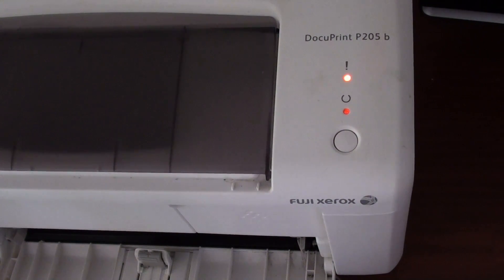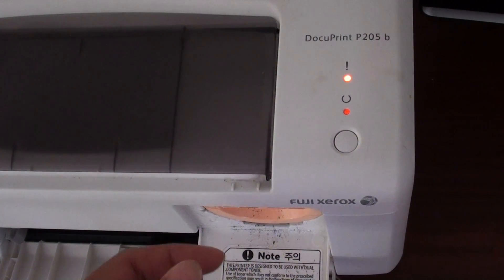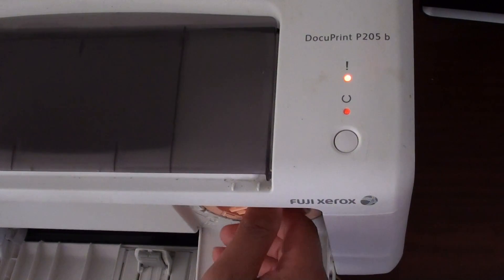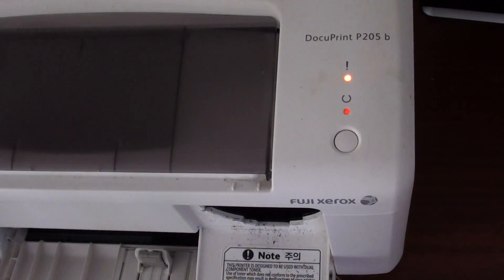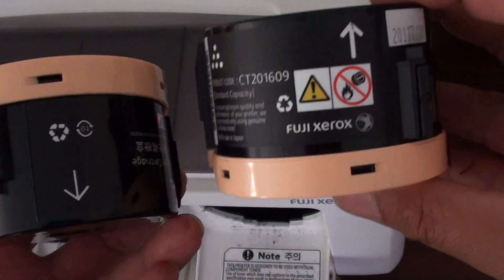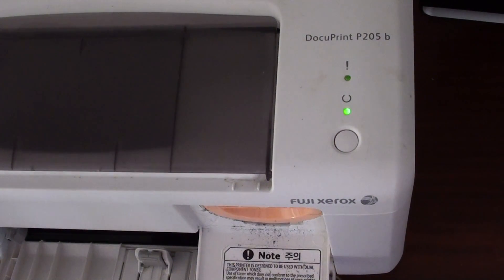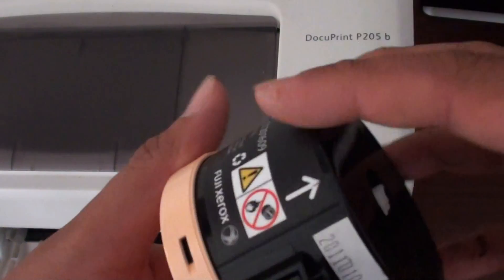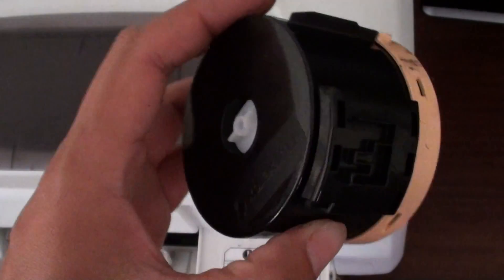Fuji Xerox DocuPrint P205 B: How to Fix Orange Light Error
Here's how you can fix the orange light error on the Fuji Xerox DocuPrint P205 B.